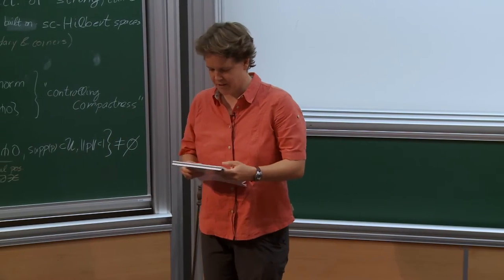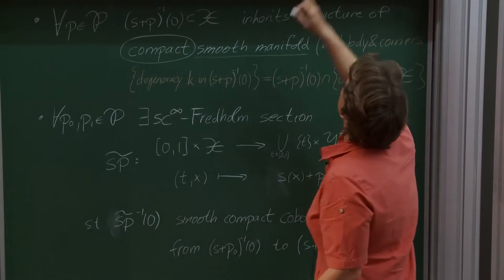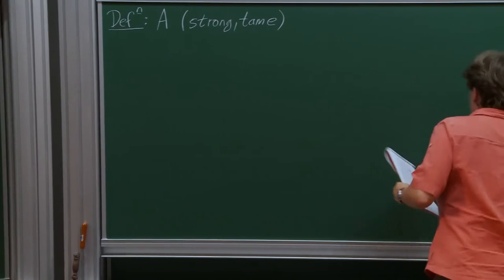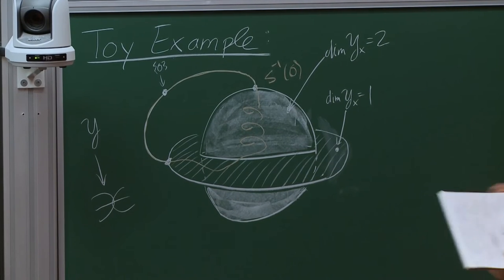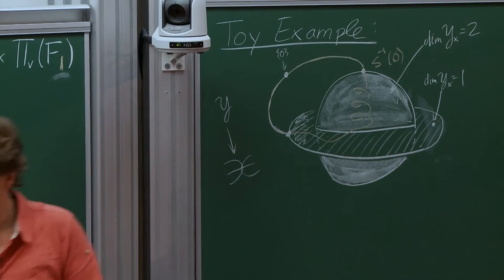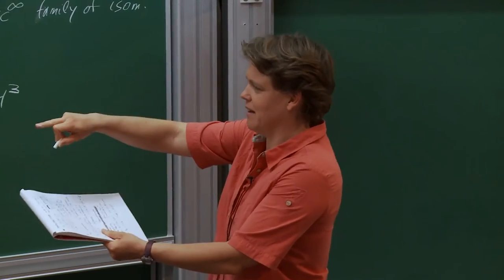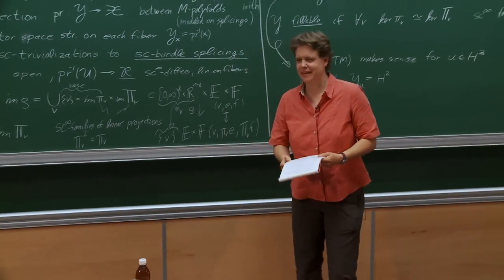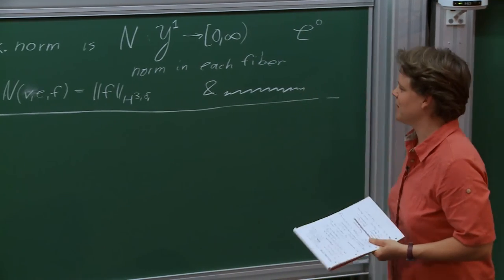Katrin WEHRHEIM - 2/2 Regularization theorem for Fredholm sections of M-polyfold bundles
This lecture will state a rigorous version of this theorem, and explain the notion of a (sc-)Fredholm section. [related literature: Sections 6.2 and 6.3 of Polyfolds: A First and Second Look.
9 juillet 2015